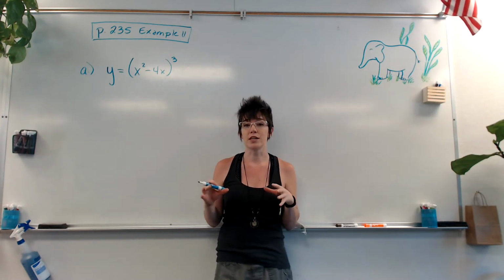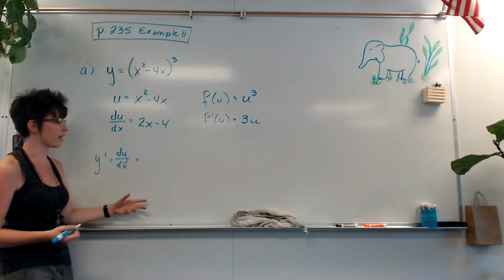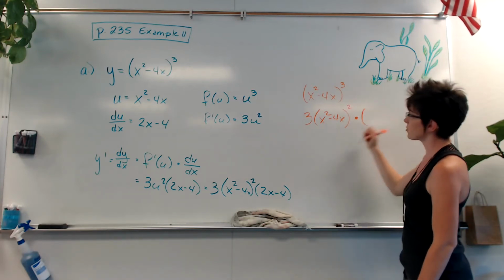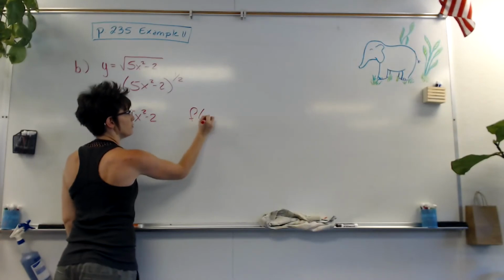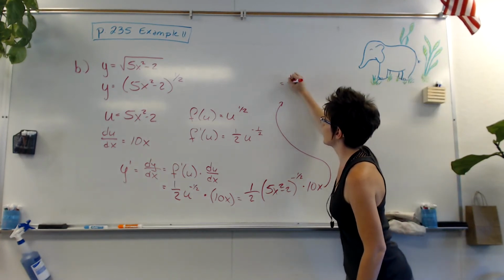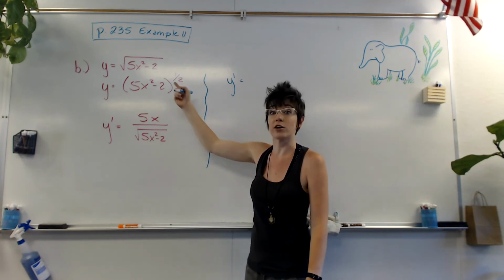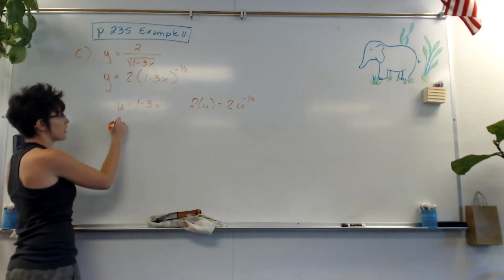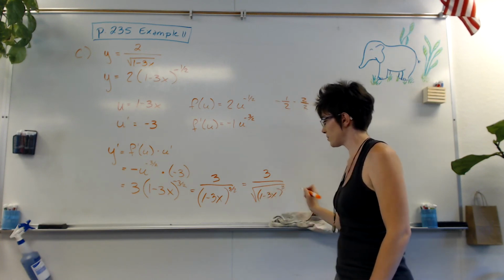Chain Rule p. 237 Examples